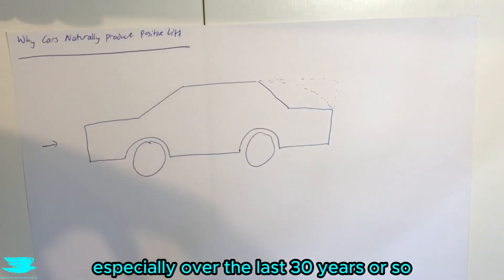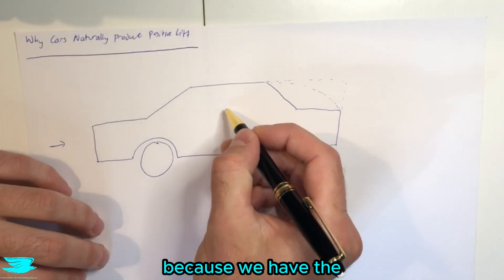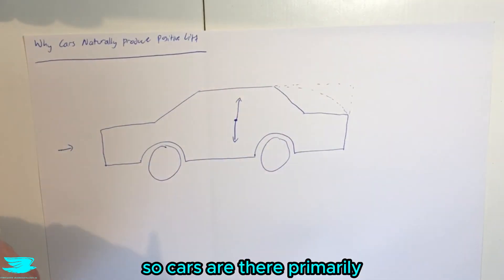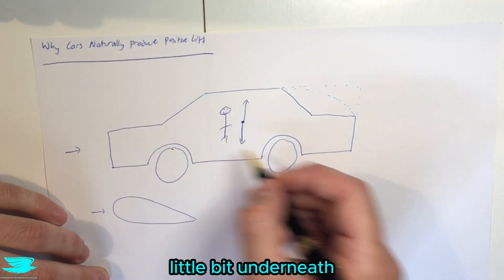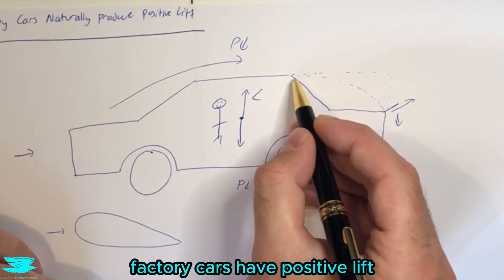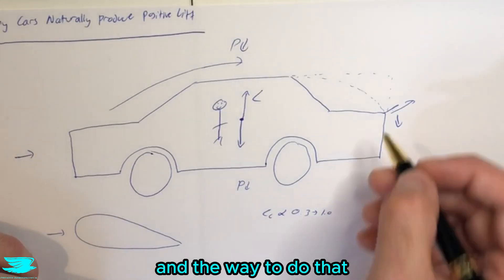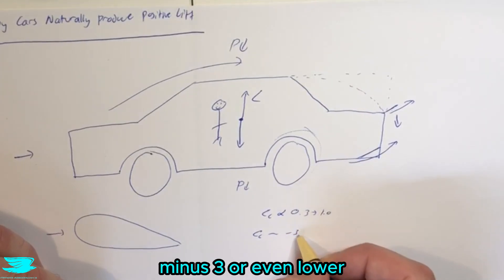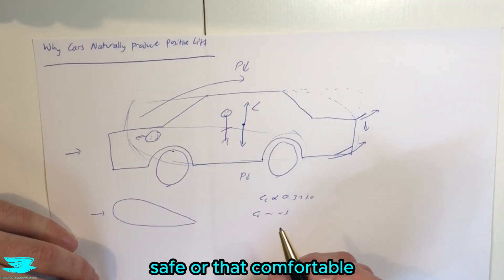Why Cars Naturally Produce Lift {Auto Aero #56}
Why do cars naturally produce positive lift, is it bad for a car's stability, and what can you do to reduce it and even create downforce? What are the lift coefficients of regular cars and how do they differ from supercars and hypercars?

Want to learn how to do overset meshes, dynamically morphing meshes, sliding meshes, and MRFs in OpenFOAM? Take our course